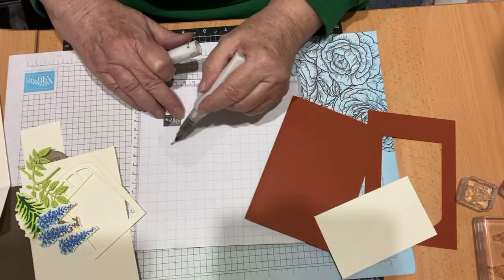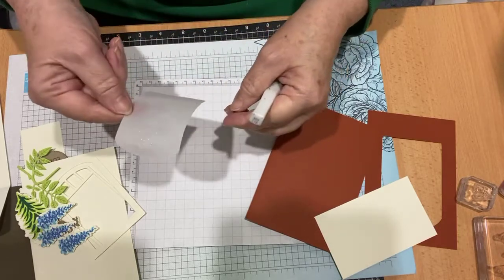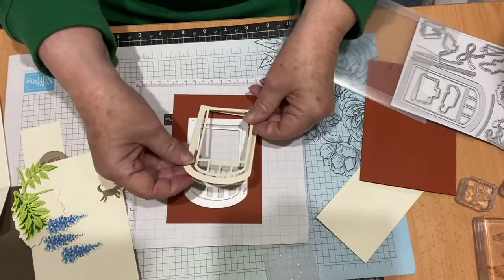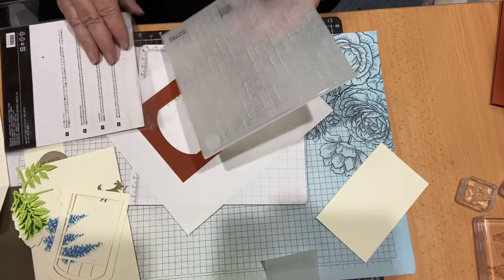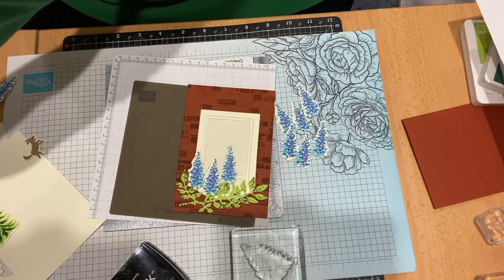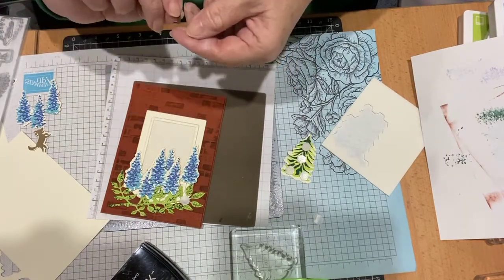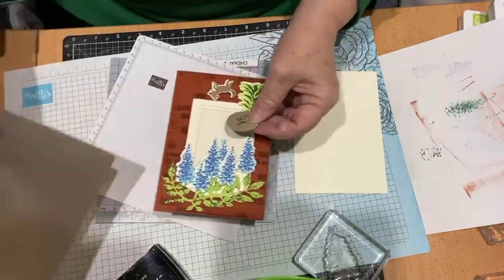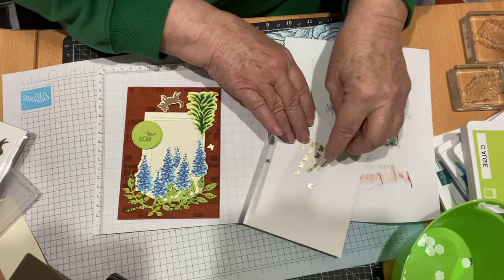29 July 2022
Window  Wishes dies are not just for Christmas!